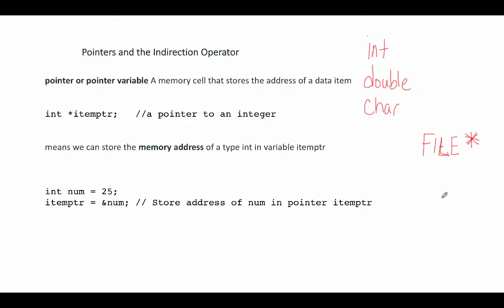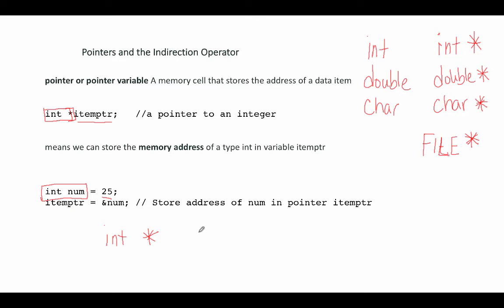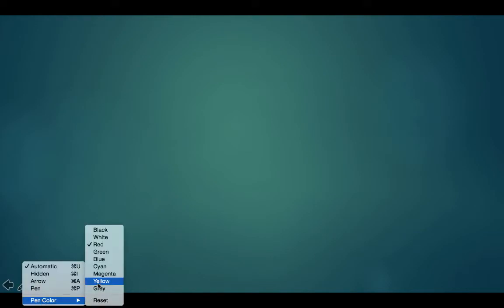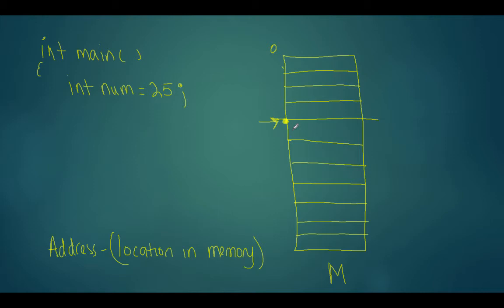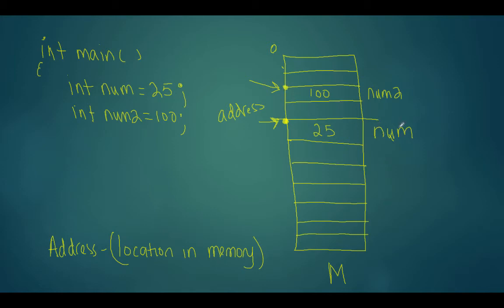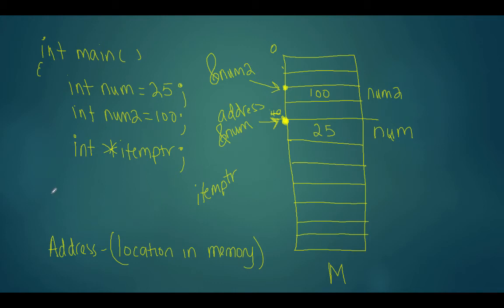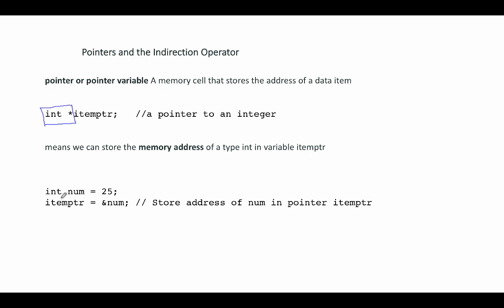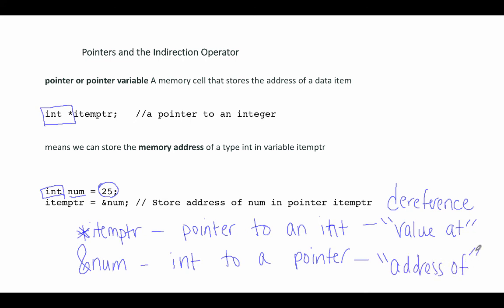24. Introduction to pointer concept in C